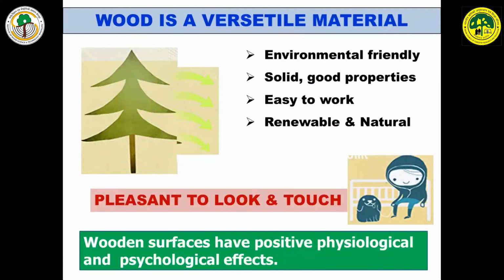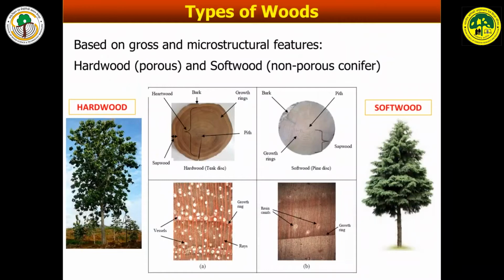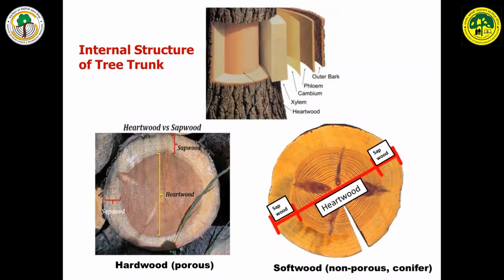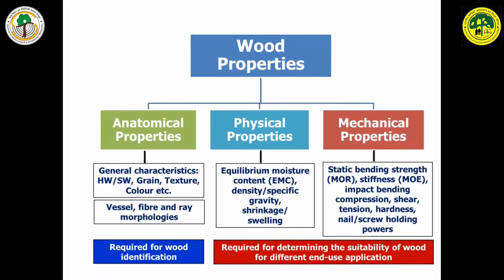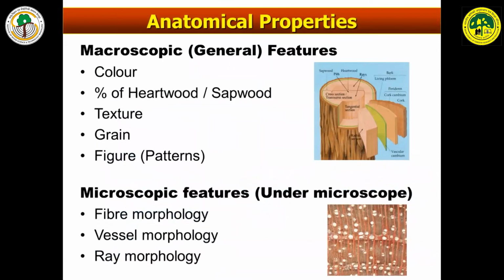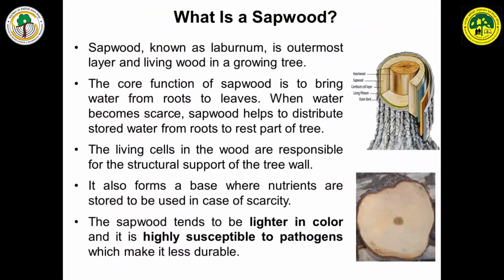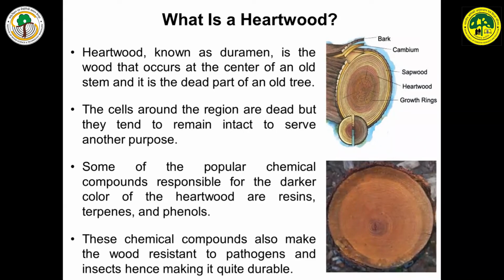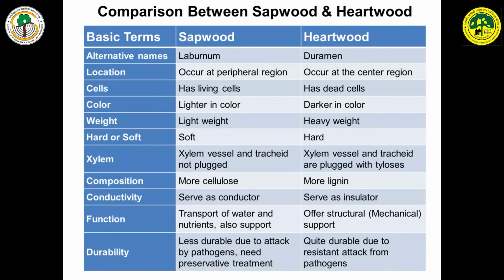Presentation on, 'Differentiating heartwood and sapwood in timber trees' by Dr S R Shukla (Part-1)